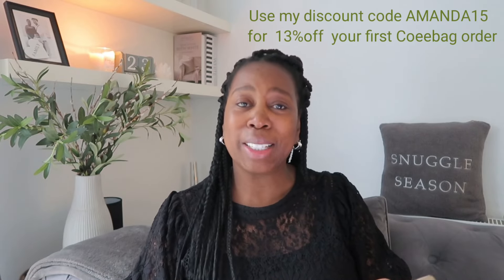UNBOXING MY NEW DUPE DESIGNER HANDBAG| COEEBAG| SUNSET YSL